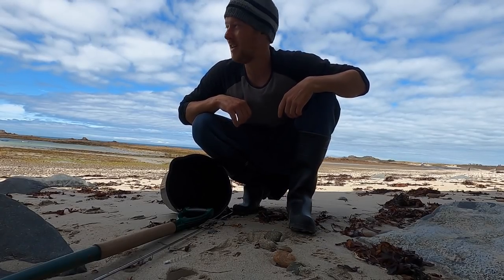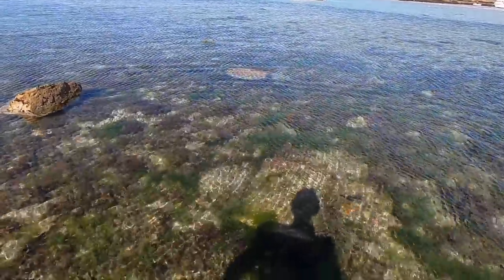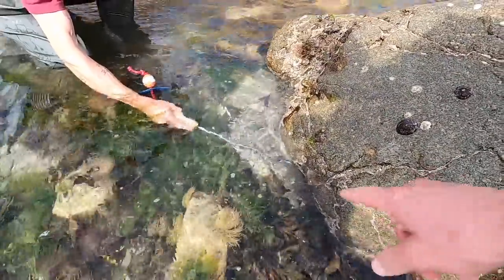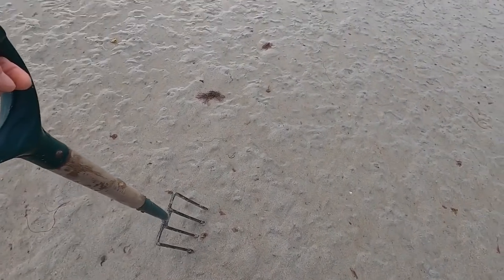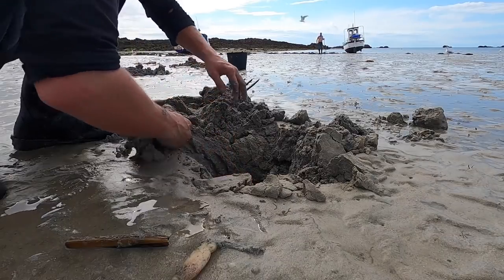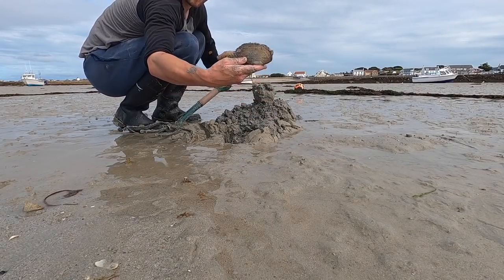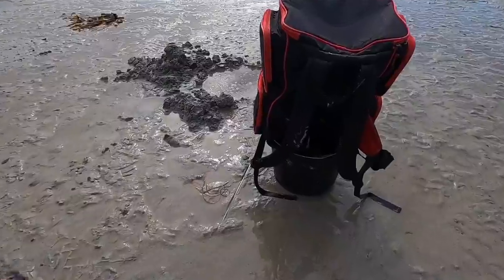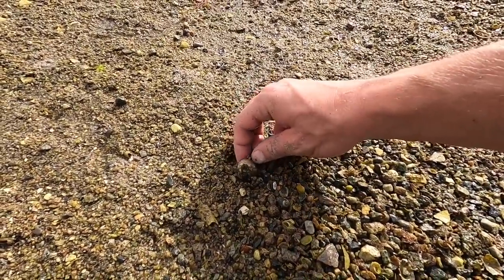BIG CLAMS & LOBSTER , Coastal Foraging , Delicious razor Clams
Follow Sam!